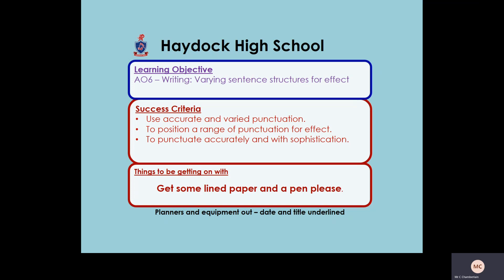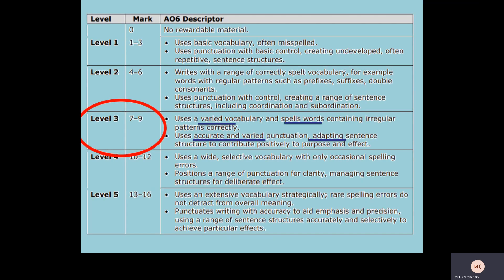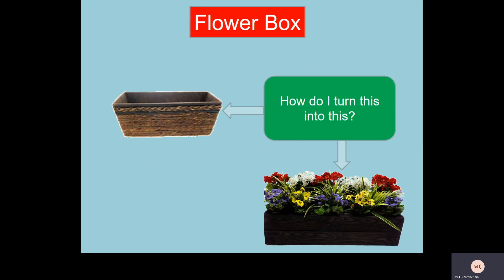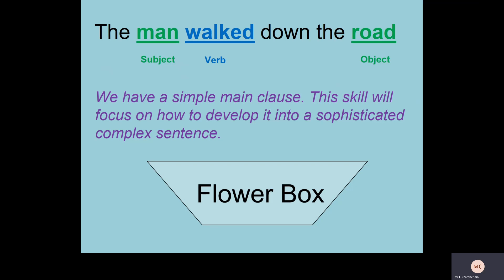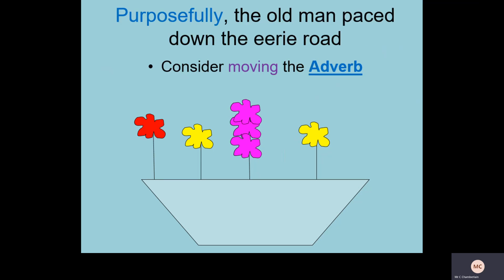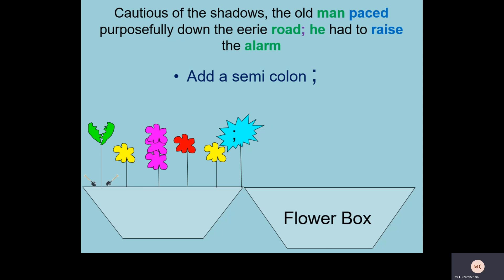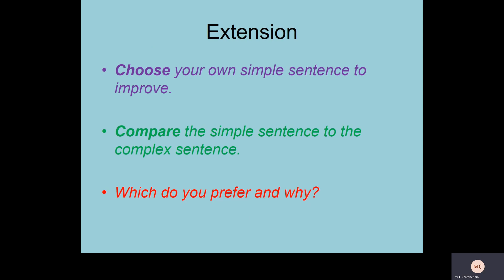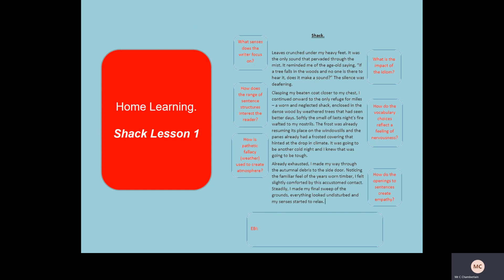Lesson 1 Flower Box Creative Writing